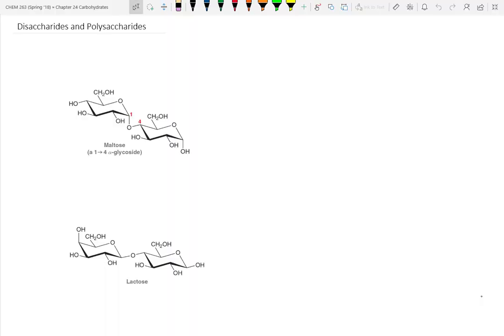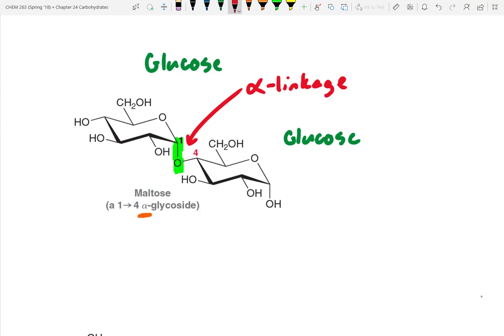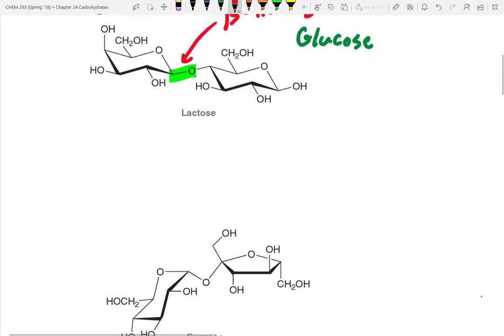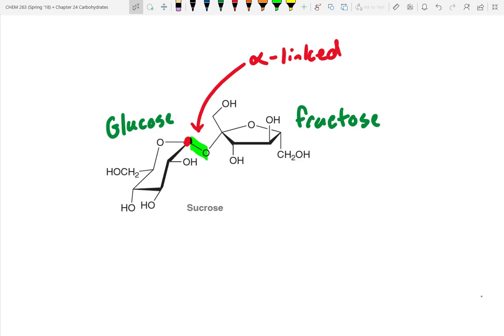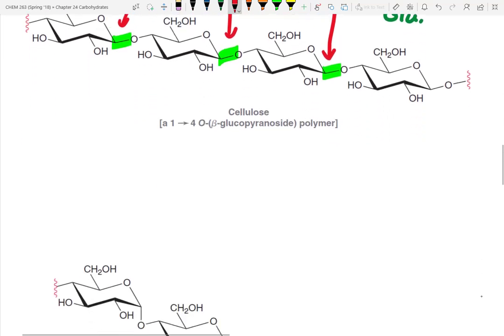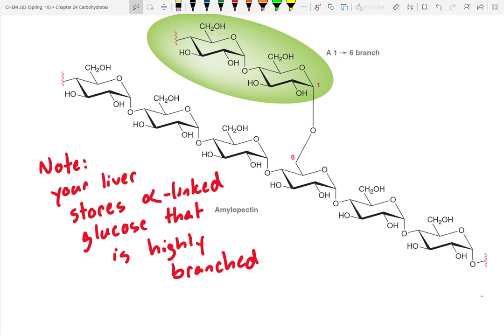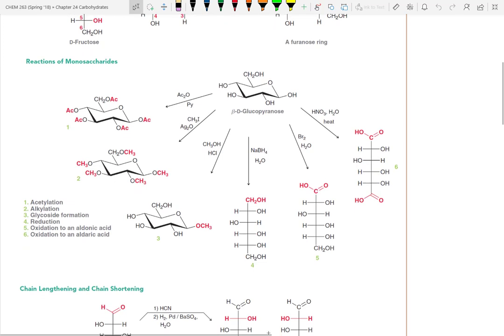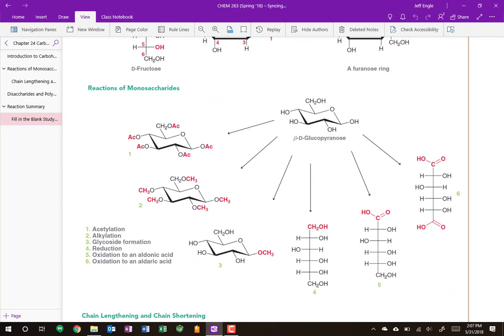Brief Overview of Disaccharides and Polysaccharides